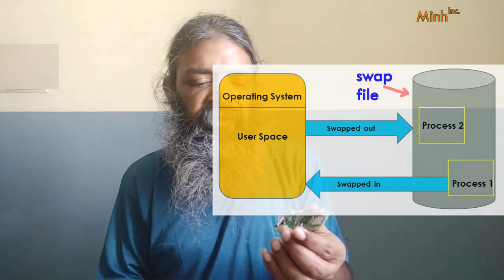Using Raspberry Pi zero 2 W as desktop | MinhInc | Nov 2023